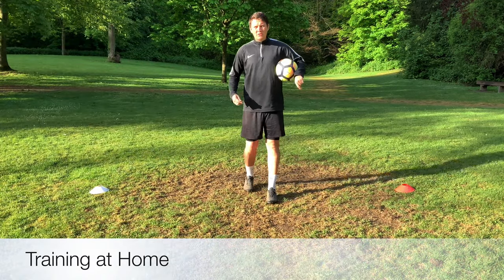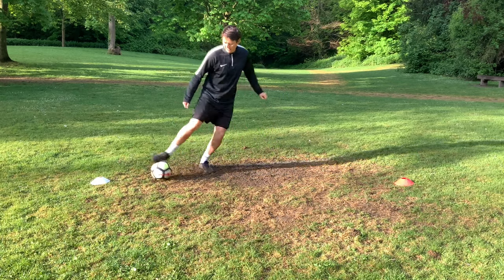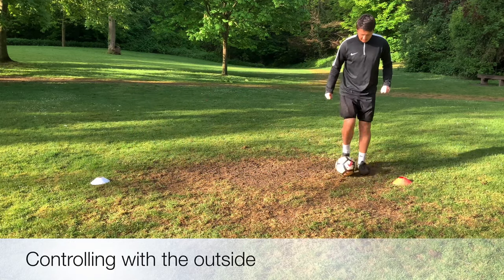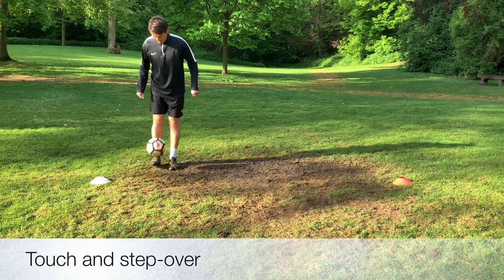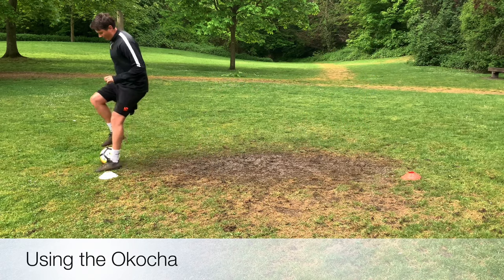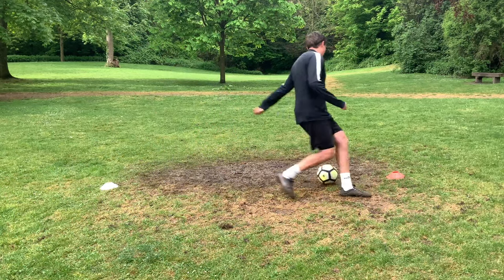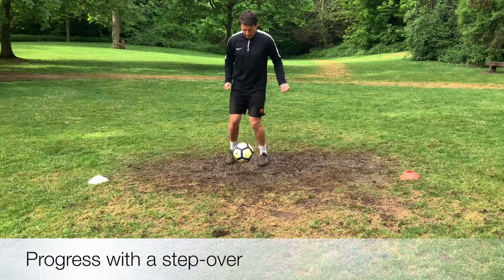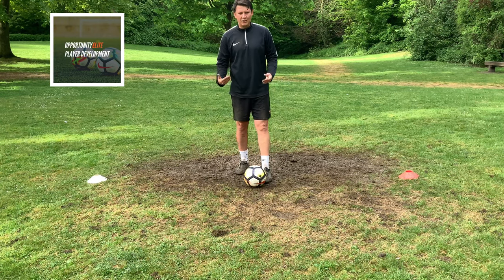Control and Ball Mastery Session | Small Space Practice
We don’t always need a large space to practice. The ball should be the players best friend and we need to take as many touches on it as possible, especially in this period with lockdown. In today’s session we are focusing on controlling the ball from different heights and angles, allowing us to perform skills and techniques with the ball under control.

We must make sure to get our touch correct first, opening up opportunities for us within the game.

Give this 10 minute session a try!